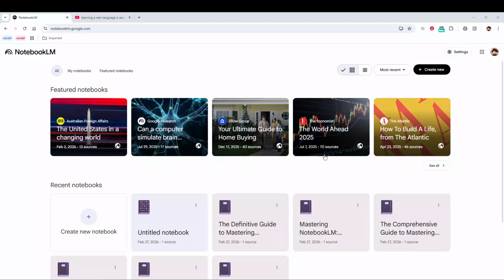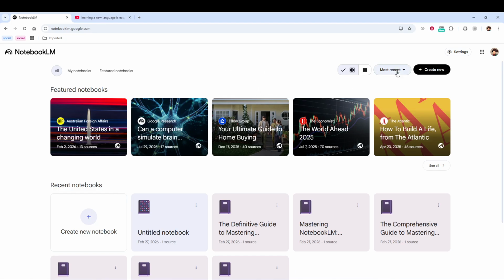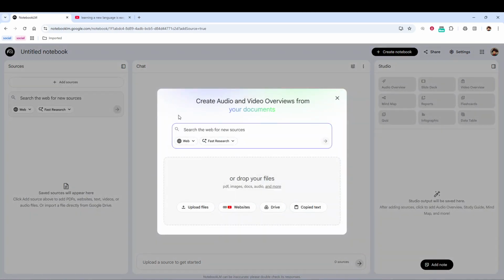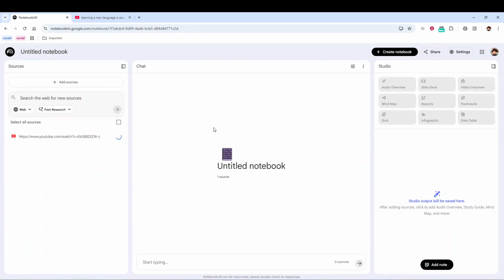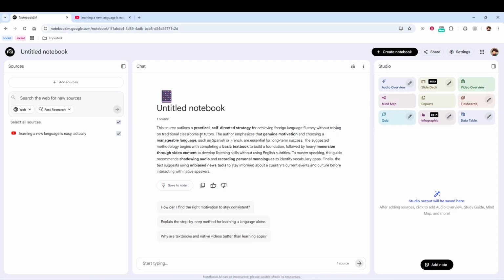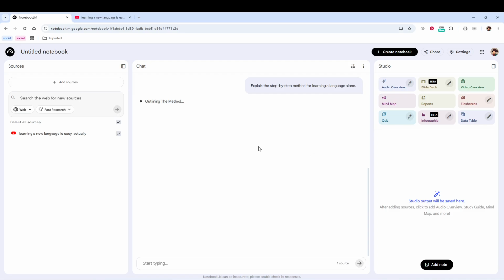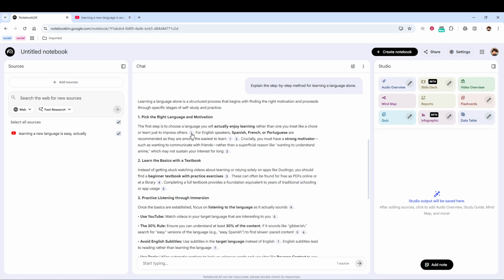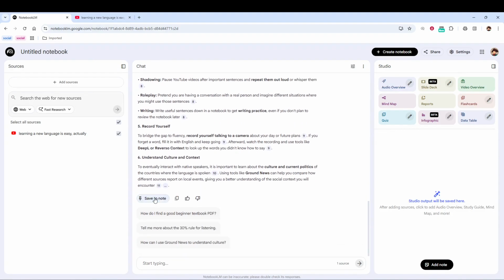How To Use Notebooklm To Learn A New Language [2026 Guide]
In today's video we cover: NotebookLM, language learning, learn language, foreign language, new language, language app, AI language, AI learning, study language, language tutor, language practice, vocabulary, grammar, fluency, language skills, learning tools, language tips, AI study, education tech, NLP

-Google Drive
-Google Meets
-Google Sheets
-Google Chrome
-Google Forms
-Google Gmail